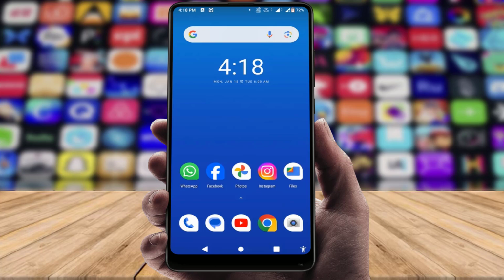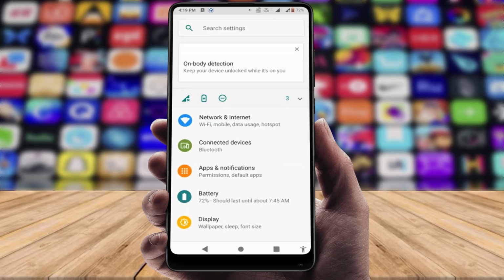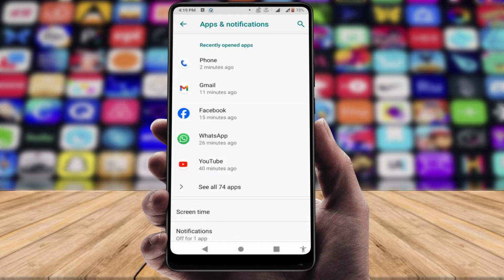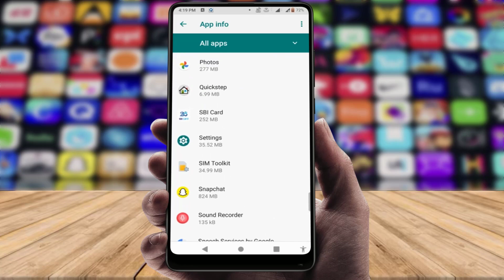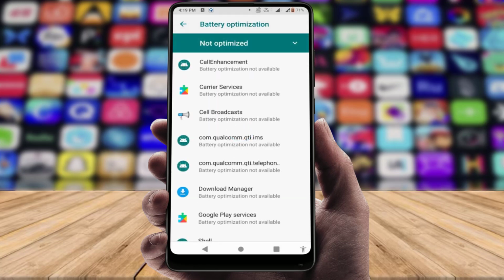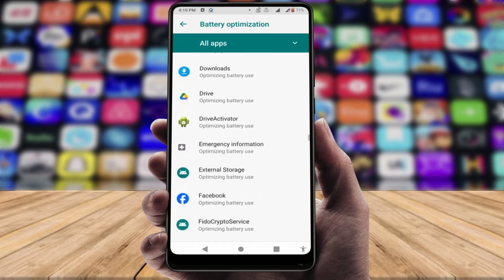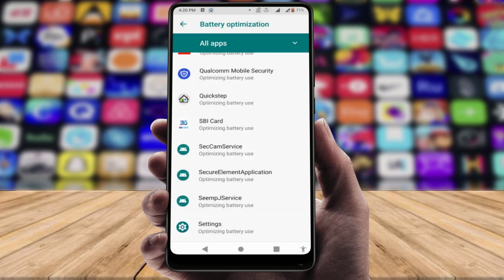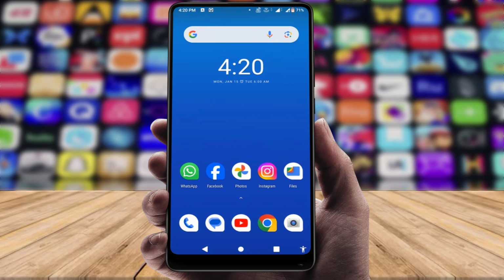How to Fix Apps Not Running in the Background on Android Device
On Android How to Fix Apps Not Running in the Background
How to Fix Android Apps isn’t Running in Background